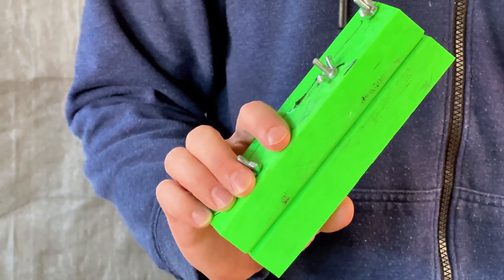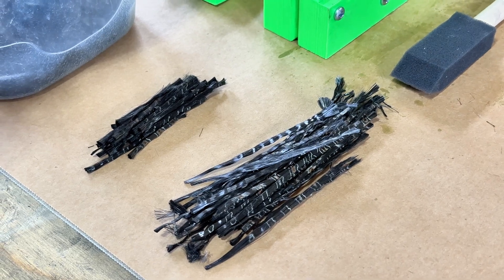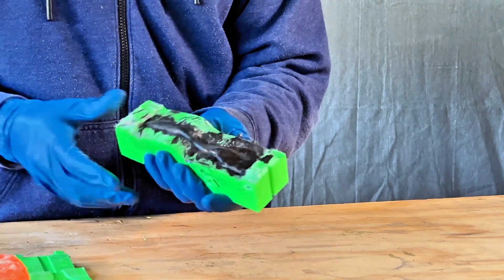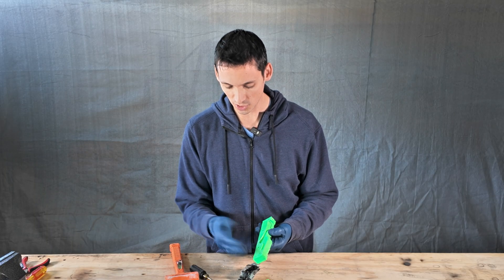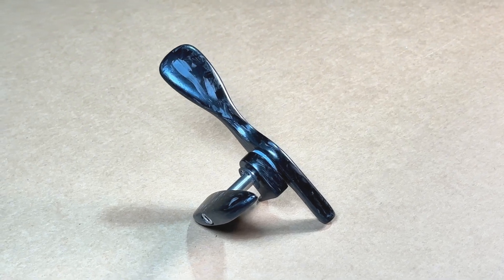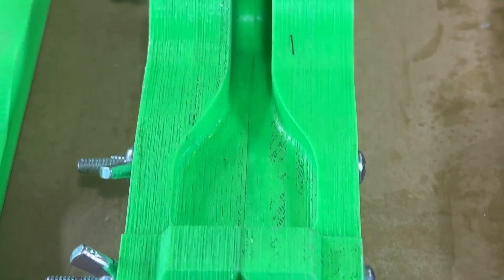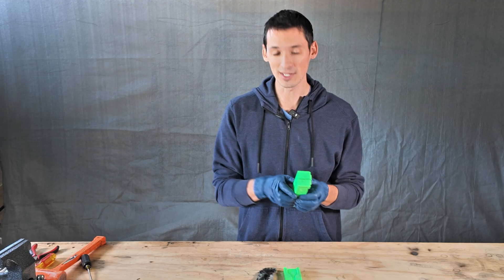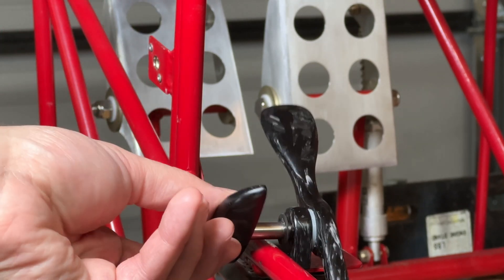Will This Mold Make Better Forged Carbon Fiber Parts From 3D Prints?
I finish a forged carbon fiber door handle for my bush plane build. I designed, 3D printed, and laid up the parts using some scrap carbon fiber weave that was going in the trash.

If you need help with your project, please feel free to book a session with me for design time, Fusion 360 training, or project guidance here:

Compact dust mask
PVA Mold Release
Cheapo brushes
2 Part Epoxy

ZXG5XBHB7CWEEQWD

Experimental aviation involves inherent risks, including injury, loss of property, or even loss of life. Viewers assume full responsibility for any actions taken based on the information in this video. Let's Build This makes no warranties or guarantees, expressed or implied, regarding the outcomes of any projects or procedures. We are not liable for any loss, damage (including actual, consequential, or punitive), or injury resulting from the use or misuse of the information provided.